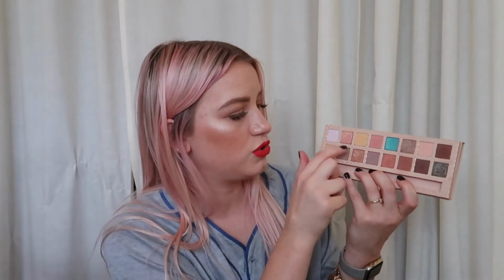MAKEUP I TRAVELLED WITH (PART III) | KendraCus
HI ALL! Here is another "Makeup I Travelled With" for my trip to California! I hope you guys enjoy. Xoxox

Hi I'm Kendra and I enjoy makeup, fashion, adventure, and talking to a camera. I am a CRUELTY FREE beauty & lifestyle youtuber! I post three videos a week.